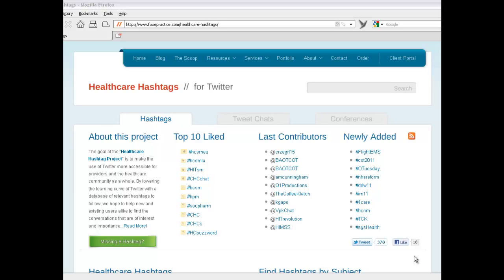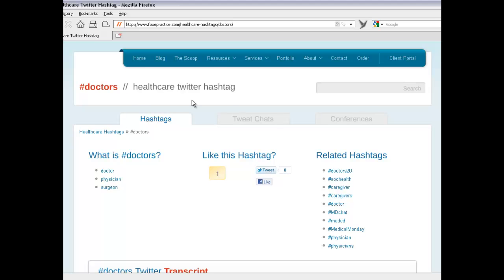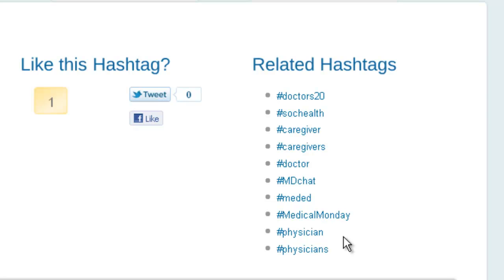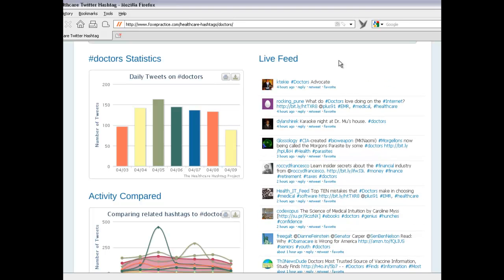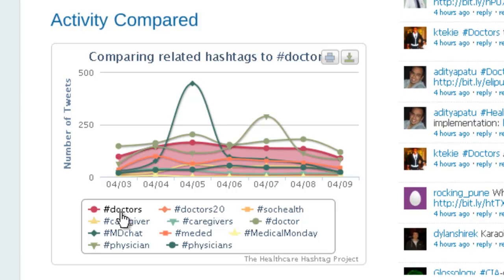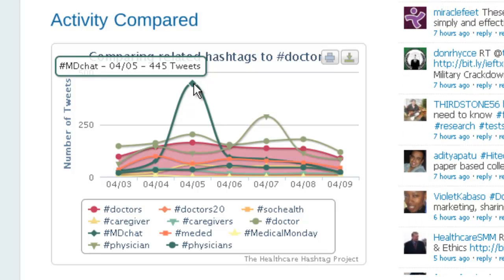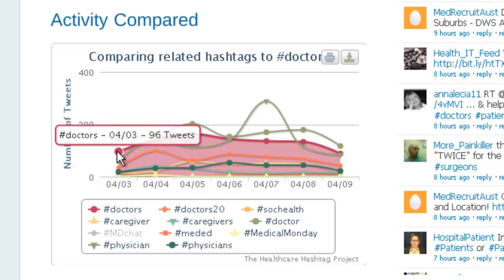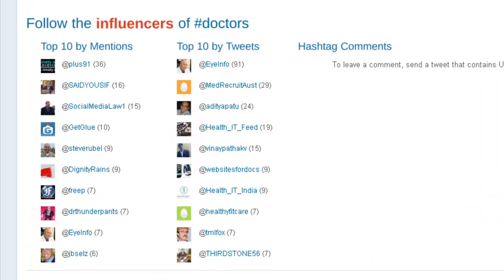The Healthcare Hashtag Project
The goal of the "Healthcare Hashtag Project" is to make the use of Twitter more accessible for medical providers and the healthcare community as a whole. By lowering the learning curve of Twitter with a database of relevant hashtags to follow, we hope to help new and existing users alike to find the conversations that are of interest and importance.